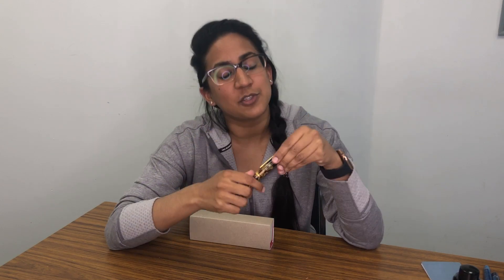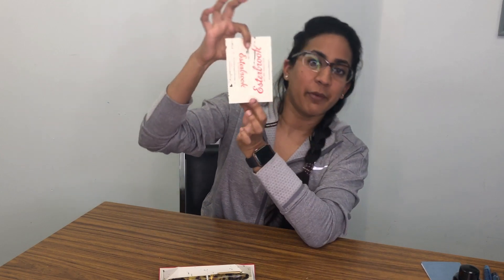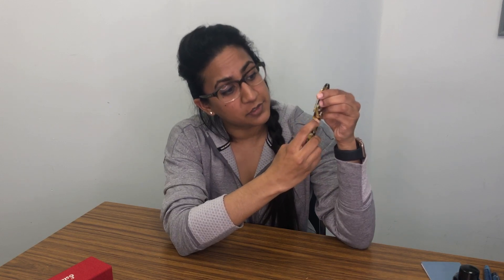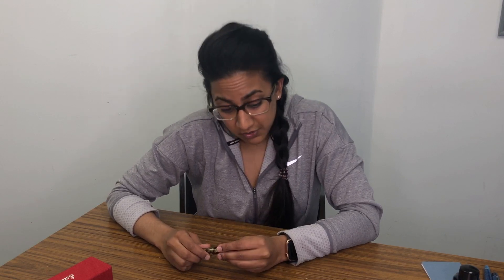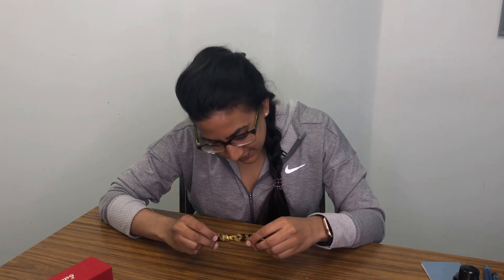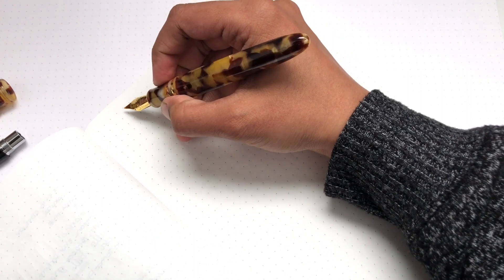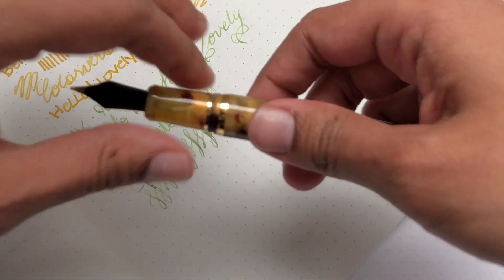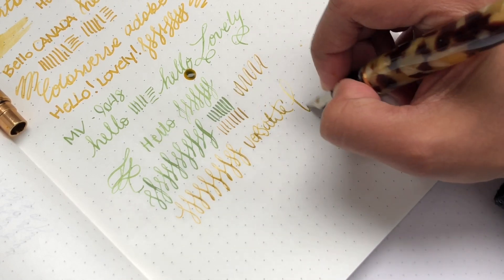Esterbrook Estie Tortoise Fountain Pen Review with some Vintage Nibs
Thank you to Vanness Pens and Kenro for providing this cute pen for a review! I think it's a really interesting take, not to sound weird about myself or anything. The reason is Kenro ran into some issues with this pen, which I talk about in this video, and they resolved it in a classy manner. I'm happy about it.

Check out the Esterbrook Estie pens at Vanness Pens!